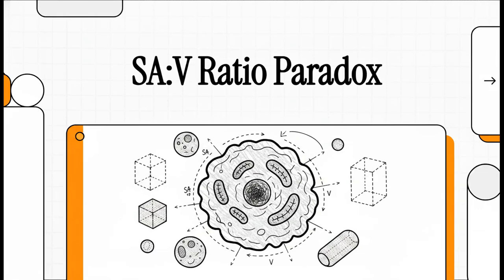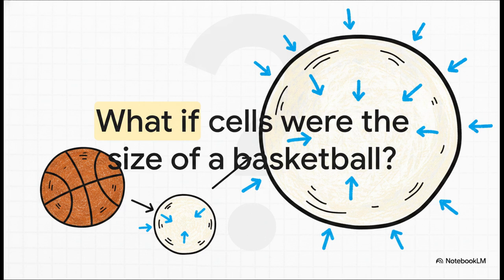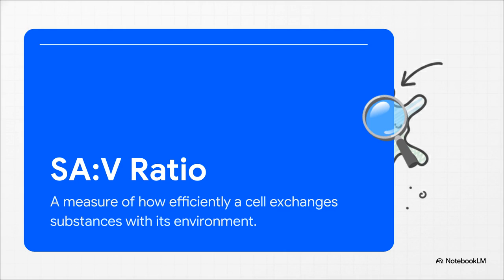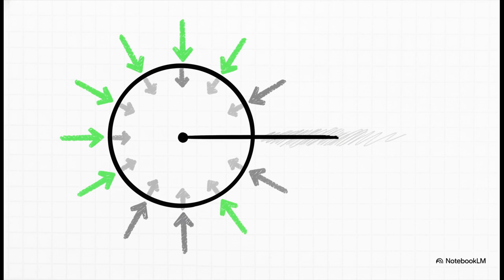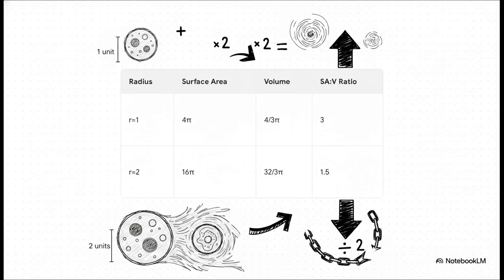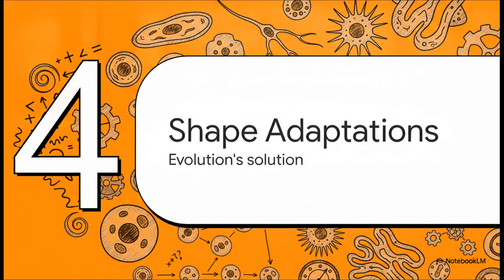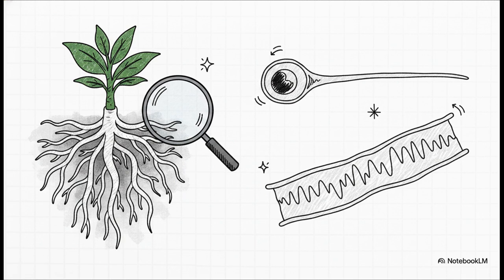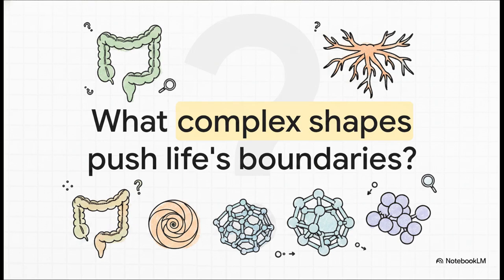SA:V Ratio: Why Size Matters More Than You Think (and Why Cells Stay Small)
Explore why the Surface Area to Volume Ratio is crucial in biology. Learn why cells stay small and how this affects the movement of substances across membranes. Perfect for O-Level Biology students preparing for exams!